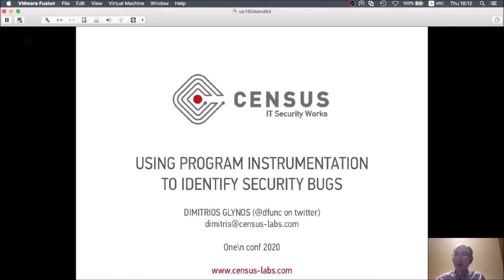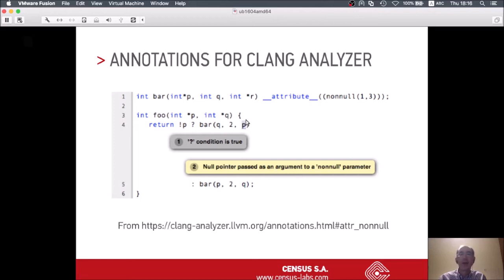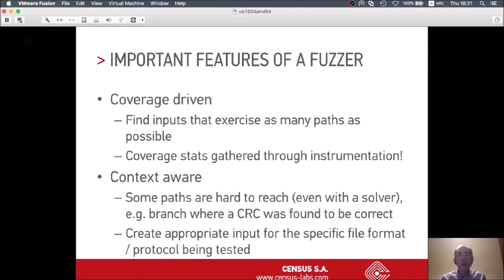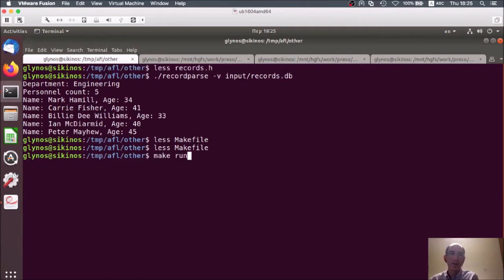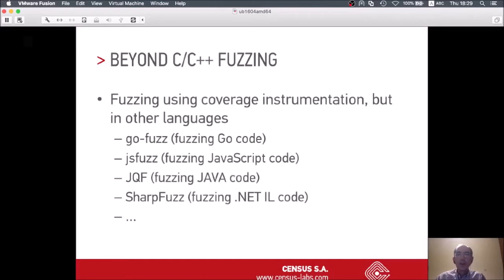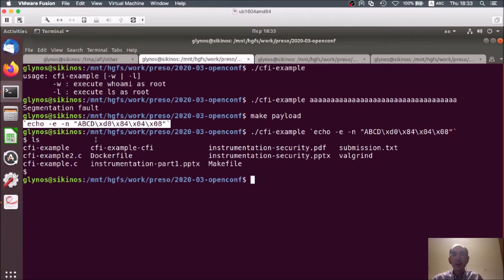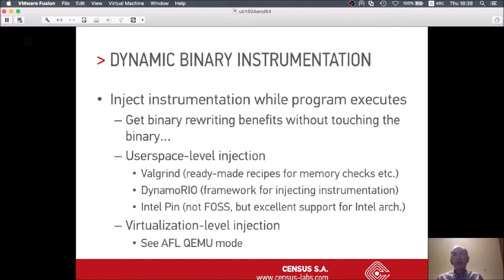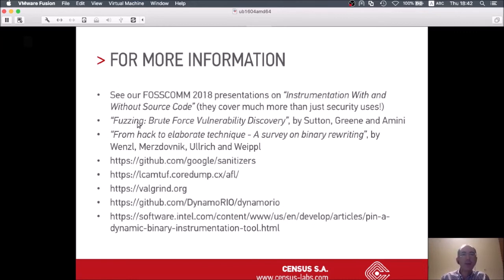Dimitrios Glynos - Using program instrumentation to identify security bugs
A gentle introduction to program instrumentation using open source tools. Although multiple uses of instrumentation will be examined, the presentation will focus on the use of instrumentation for the discovery of software security defects.